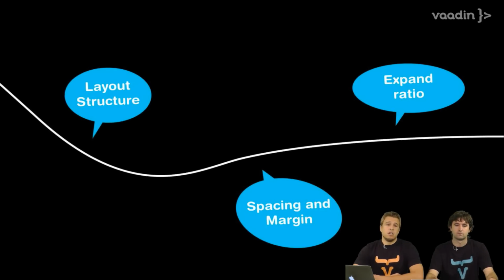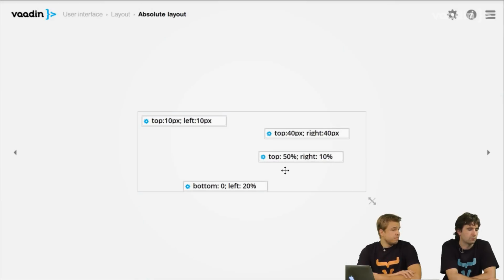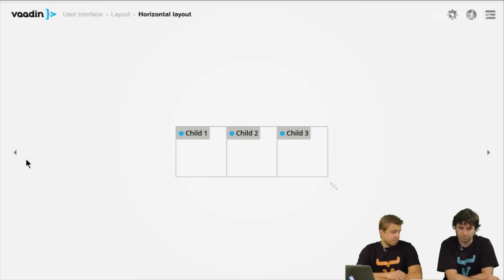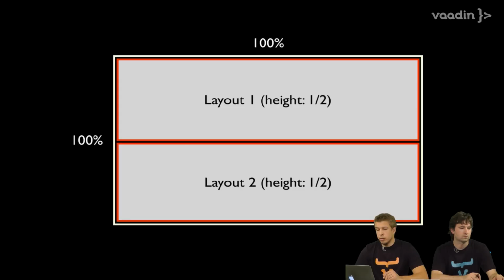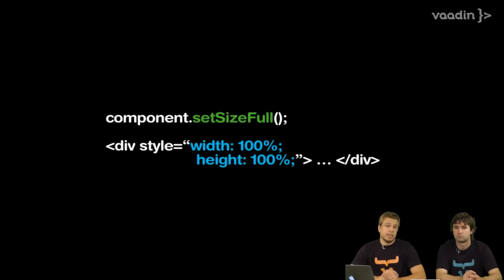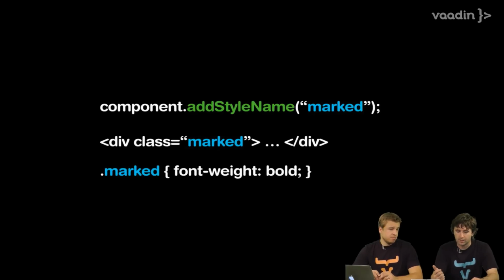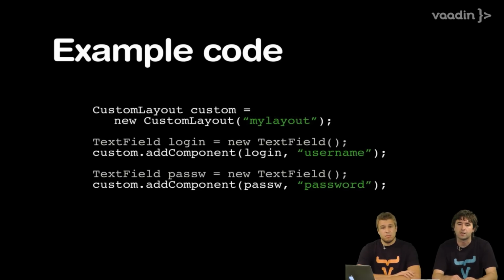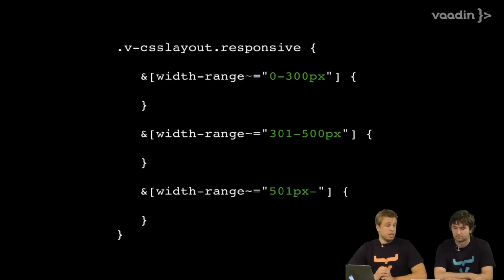Layouts with Vaadin Webinar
Join Vaadin Experts Peter Lehto and Mikołaj Olszewski for a webinar on Layouting in Vaadin.